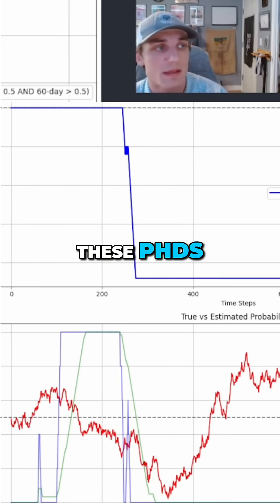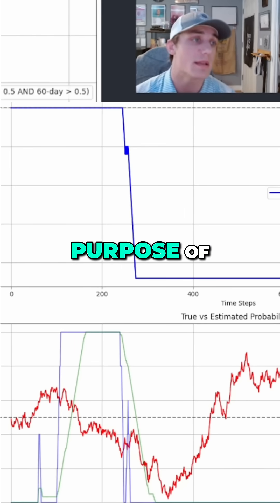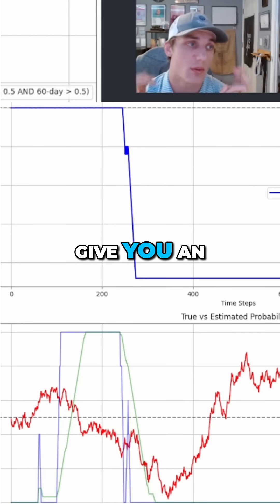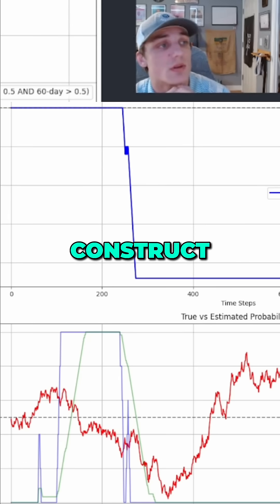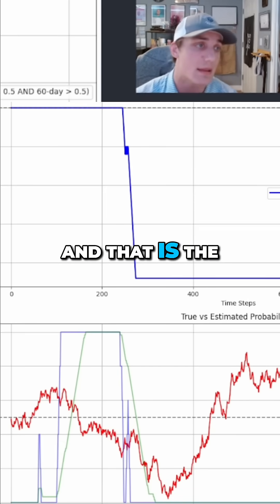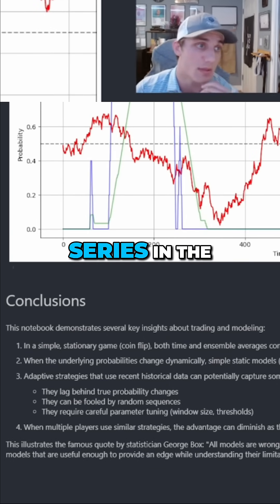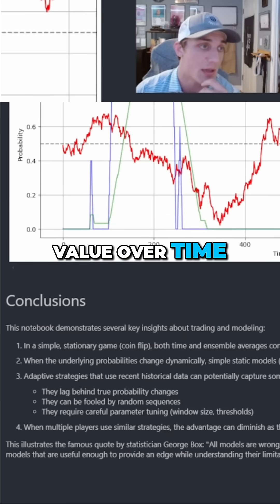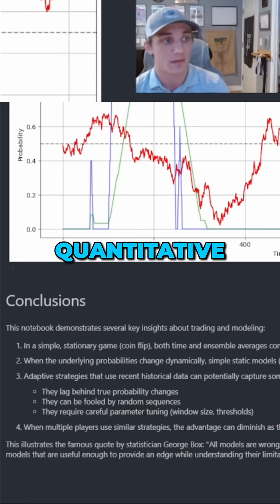Why Wall Street Hires PhDs